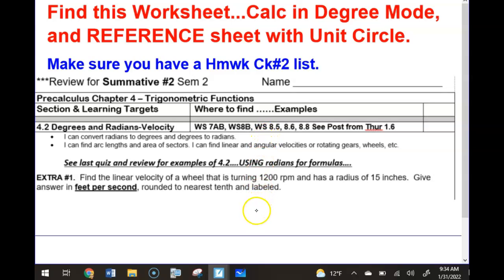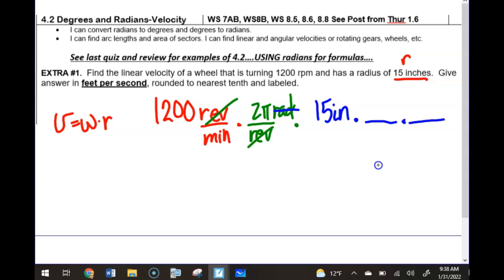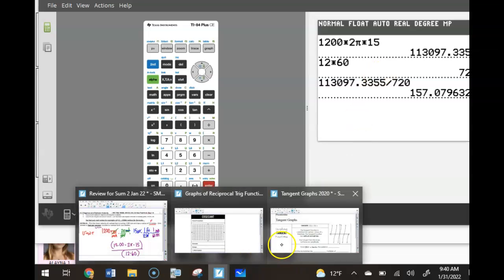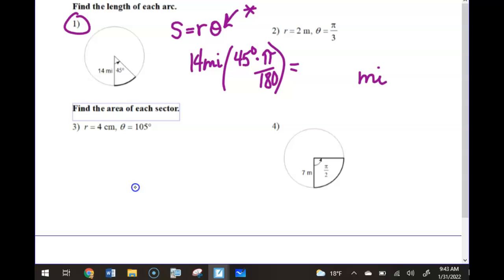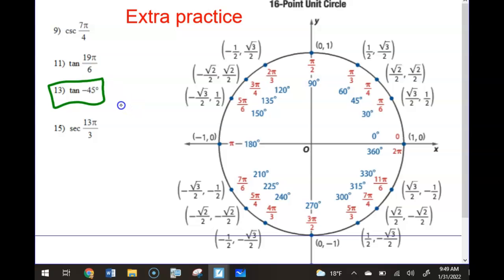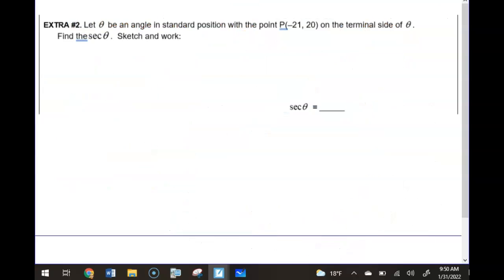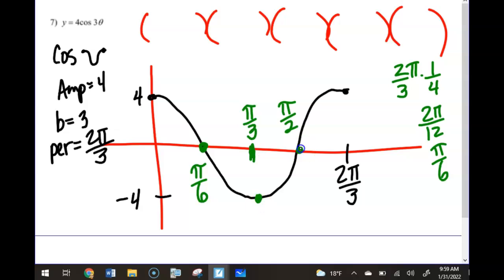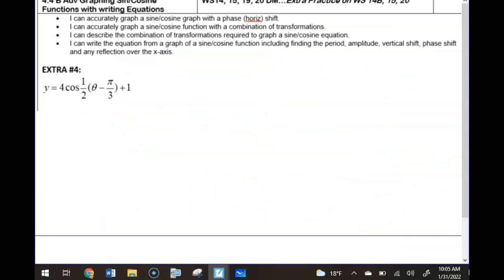Precalc Rev for Sum 2 Jan 31.22